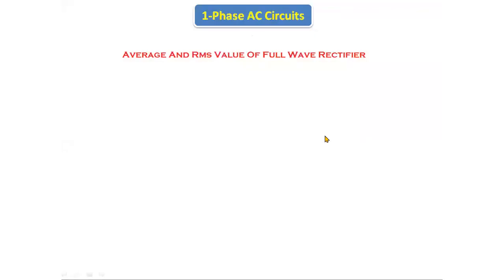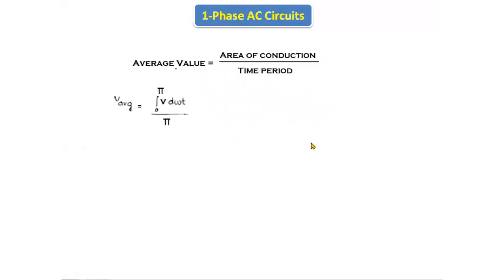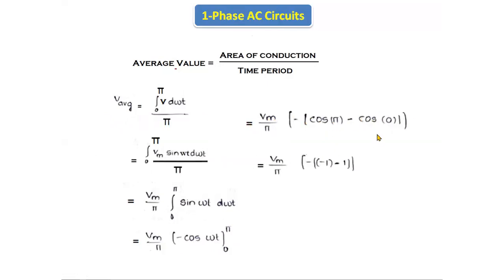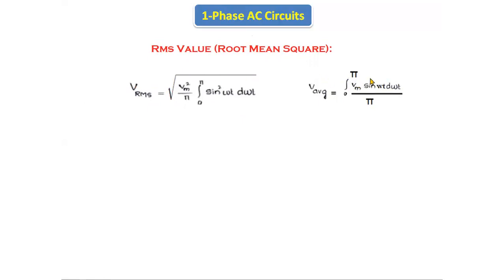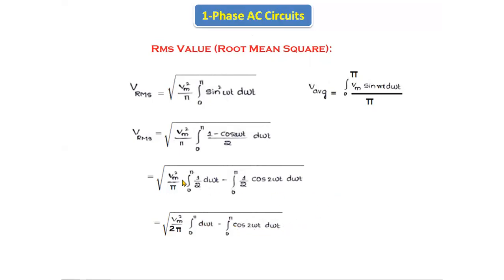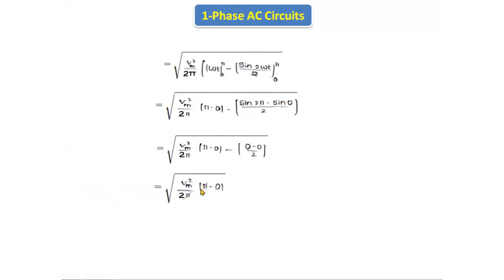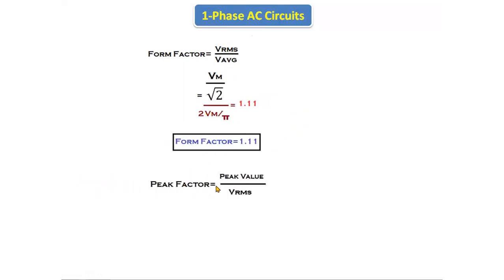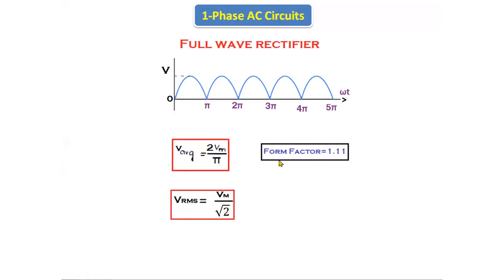26.Average & RMS values | Full Wave Rectifier | 1-Phase AC Circuits | BEE | BEEE | JNTU | Autonomous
Average & RMS values | Full Wave Rectifier | 1-Phase AC Circuits | BEE | BEEE